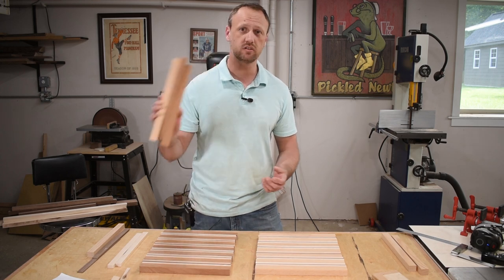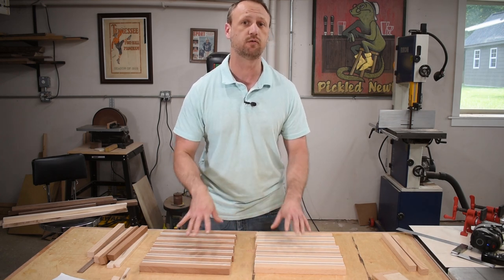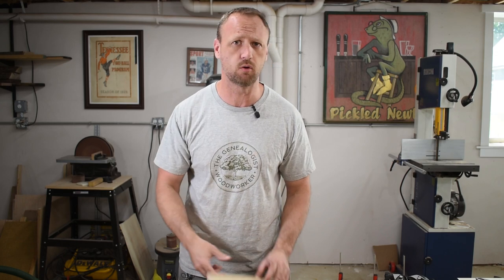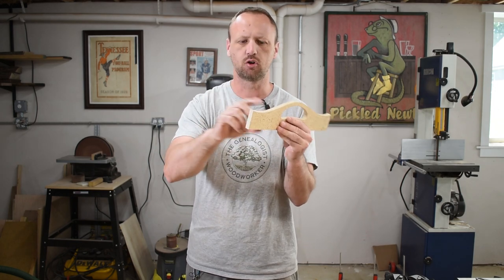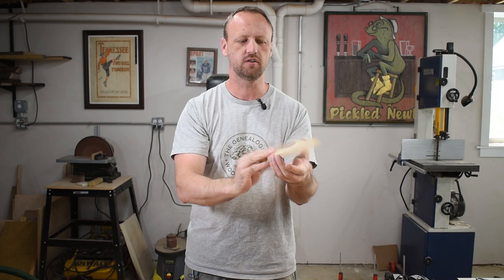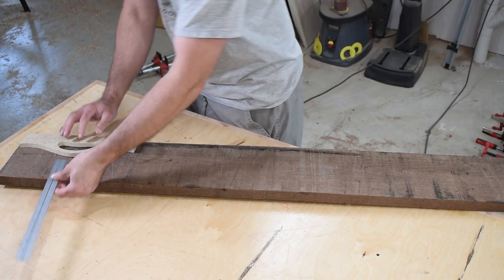Making Wooden Tray Handles from Figured Walnut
I'm making a wooden tray from gorgeous figured walnut. These are going to be for a decorative tray.  I decided to make it from walnut, with a plaid-style wooden bottom. In this video, I kick the project off by milling up and assembling the wood plaid pattern.  I also designed wooden tray handles and sloped sides.  You’ll see how I used a template to cut out the shape with the bandsaw, and then finish up the tray sides at the router table and a flush trim bit.

---⏱️Timestamps⏱️---
0:00 Creating a wooden tray
0:55 Milling lumber
2:34 Gluing up a wood plaid panel
4:46 Making tray handles

I’m confident that there are other ways to perform these tasks.  This video is a glimpse into my shop and how I make things.

•• Tools & Materials ••
Rikon 14" Bandsaw
Bosch Router
Jet Drill Press
Jet Table Saw
Dewalt planer
Jet 8” Jointer
Narex chisels
Wood Mallet
Diablo Ripping Saw Blade
Forrest Woodworker II Saw Blade
Titebond Liquid Hide Glue
Microjig Grr-ripper
Starrett 6” combination square
Starrett 12” combination square
Bessey Pipe Clamp
Festool Random Orbit Sander
Dust Deputy
Rigid Shop Vac